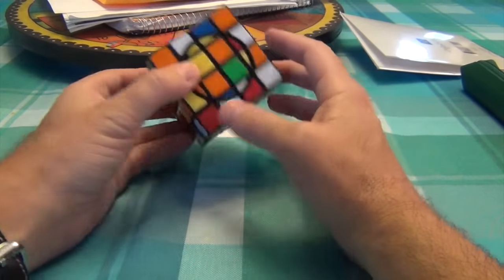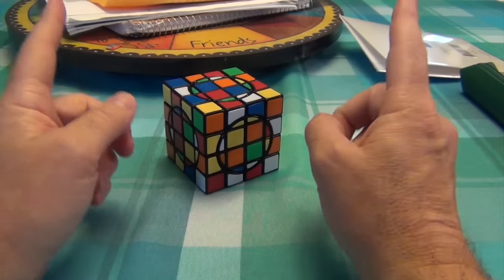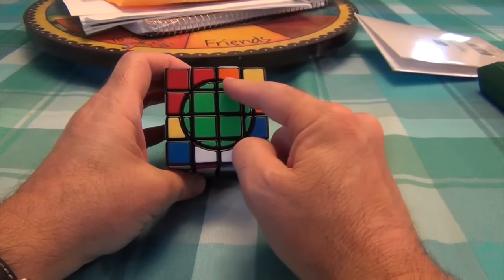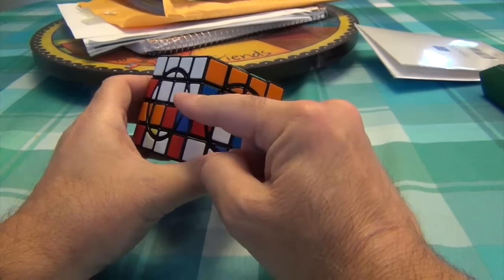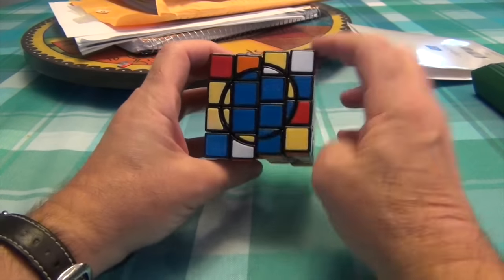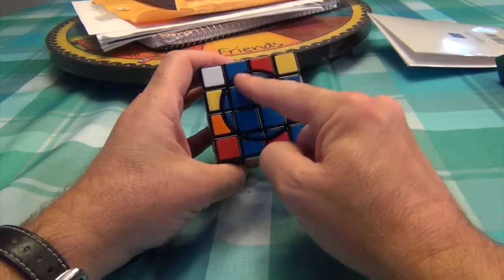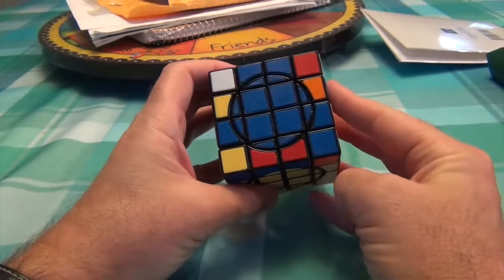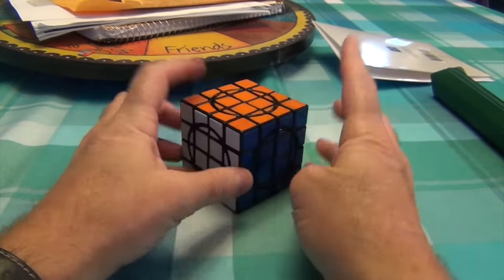Crazy Challenge Number 2!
So, to date, no one has yet to solve my first challenge!  So here is another one to try.
So who will rise up to answer these challenges?  Is there no champion out there to conquer them?  Where are my expert solvers?  Show me the solutions before I post them, and fame, if not fortune, will be yours!